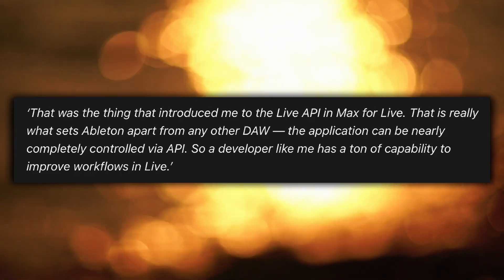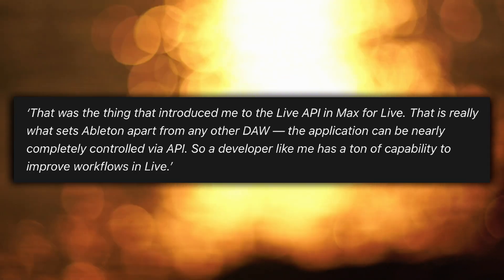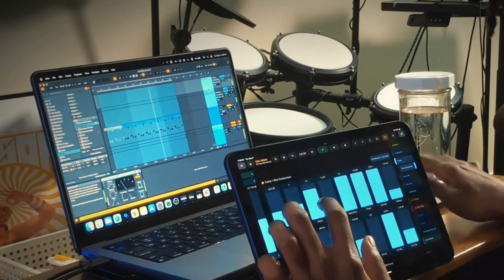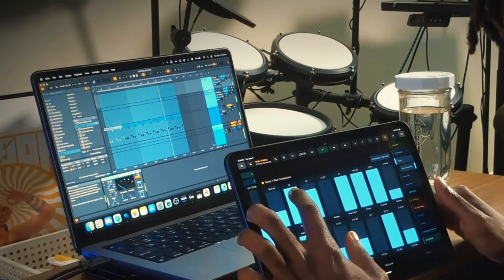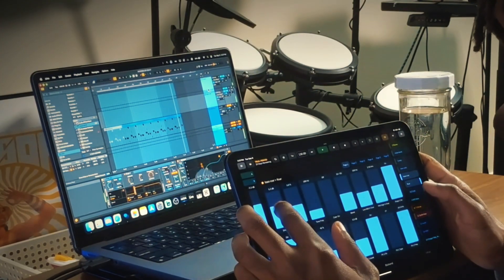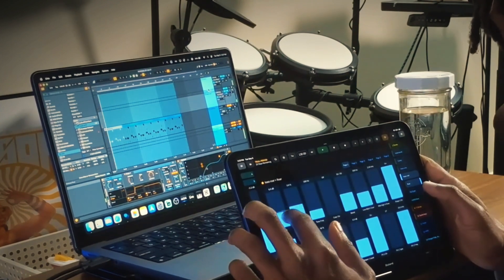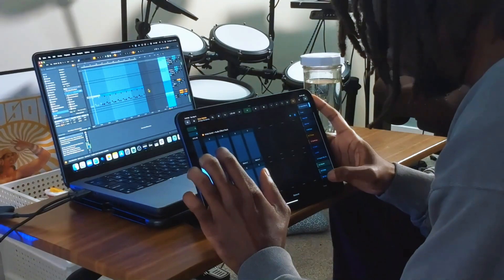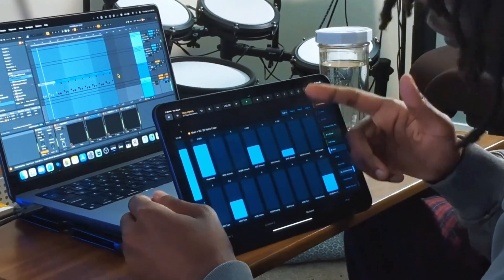I CAN'T STOP USING THIS APP.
Knobbler is one of the most creative controller apps I’ve tried for Ableton Live. If you don’t have a physical mixer, this is the next best thing, giving you tactile control over transport, plugins, and device parameters, all from your iPad.

In this video, I share my honest thoughts on Knobbler, walk through how it works, and include a Q&A with its creator Zack Steinkamp, who gave me the inside story on how and why it was built.
If you’re an Ableton Suite user and want smoother workflows without extra gear, Knobbler might be exactly what you’re looking for.

Timestamps below 👇

00:00 Intro
00:28 Why Knobbler was created
01:06 The biggest technical hurdle (Q&A with Zack)
03:35 What’s next for Knobbler (future features)
04:20 Setting up Knobbler
05:55 Getting Creative with Knobbler
09:10 Final thoughts & who this is for